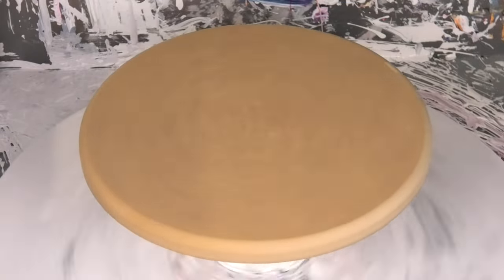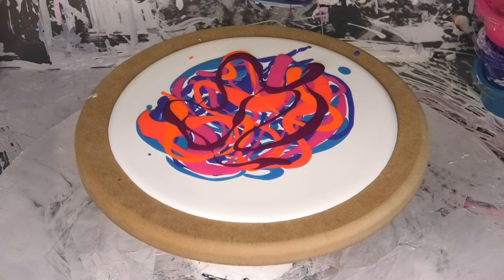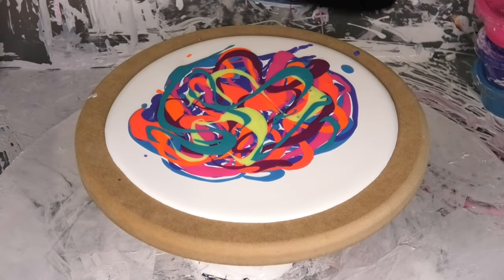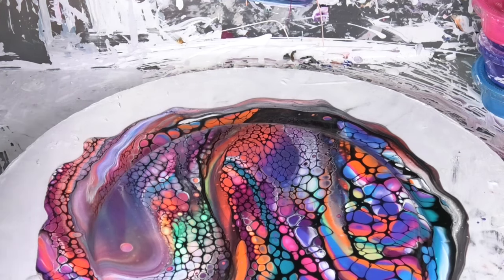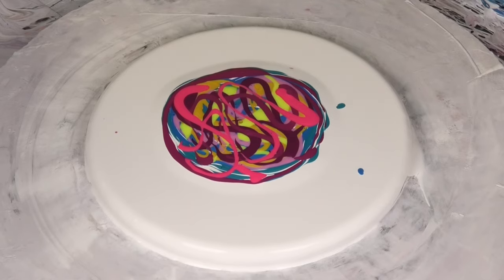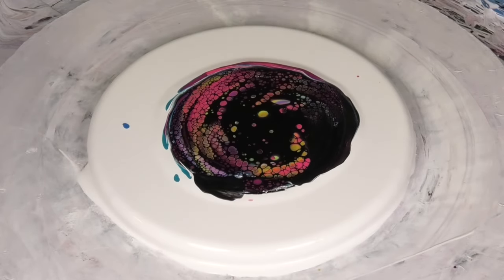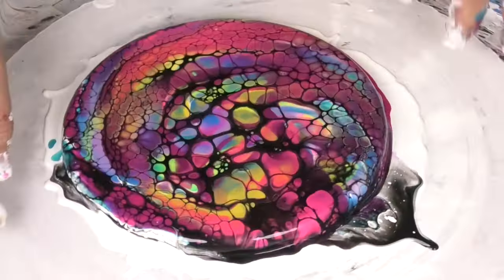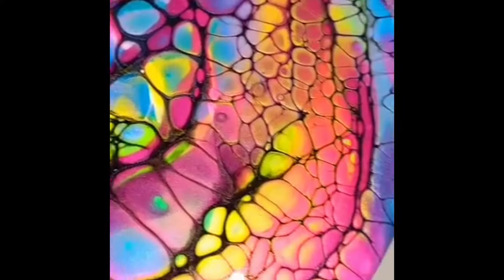#169 radial swipe tips and tricks 👍🐨.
In this Acrylic fluid art video we have a load of fun with radial swipes, handy tips and tricks .🥰🐨🥰
Today’s special guest Nathan from The Fine Art Of Distraction
Video #92 has all the products I use for my pouring medium 🥰
Video #86 has the info for my cell activator

I am still ‘painting for likes’ and slowly building a following and gaining exposure, so if you can, please feel free to show your love and support for me by hitting the like, share and subscribe . Viewing my videos In full help build my watch hours.

Please join our Facebook group paint pouring by venom fluid art
You will gain a wealth of information and support on your acrylic pouring journey